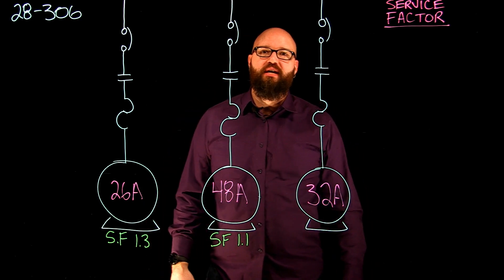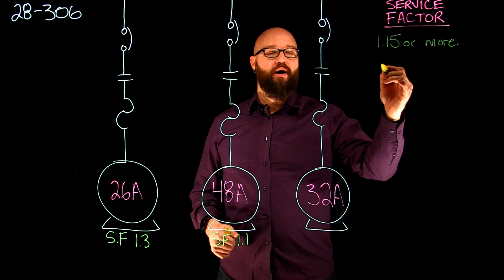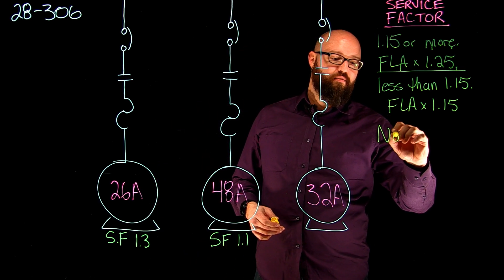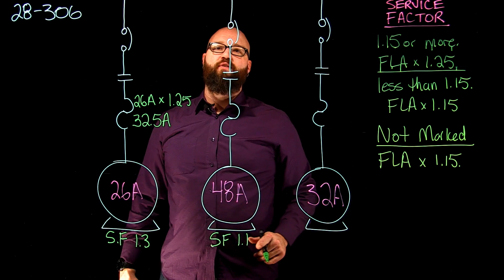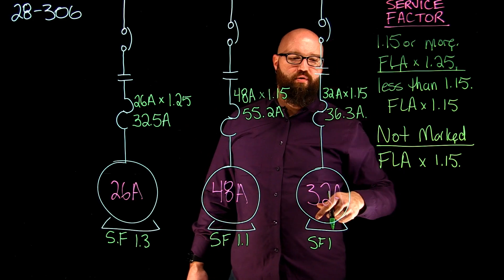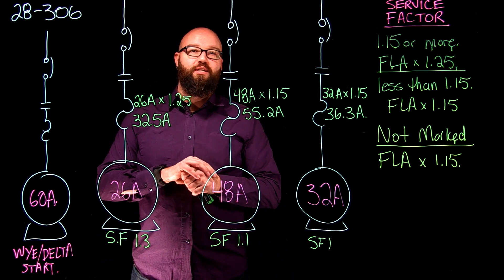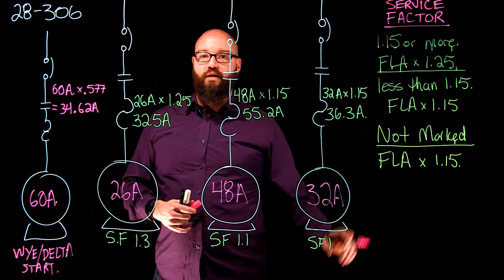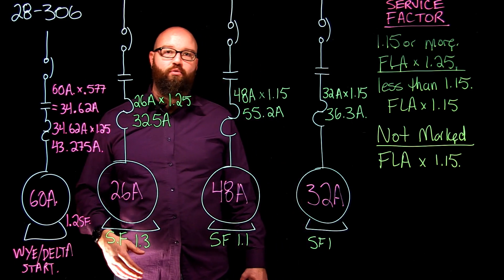Calculating Motor Overloads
This video walks through the steps to calculate the maximum overload setting for an individual motor using the 2015 Canadian Electrical Code. This is not an installation guide, and local inspection authorities should always be consulted.